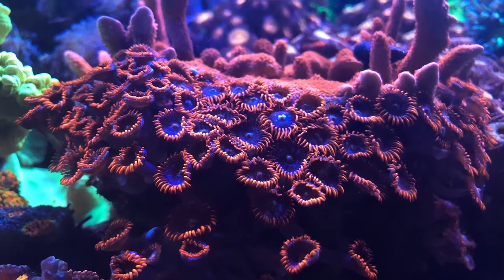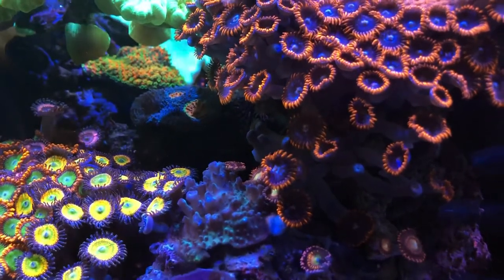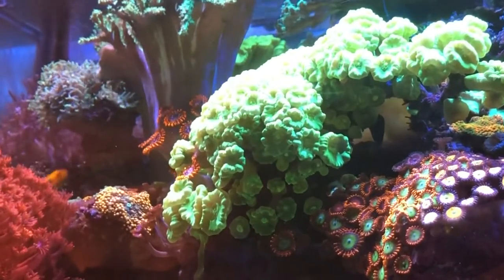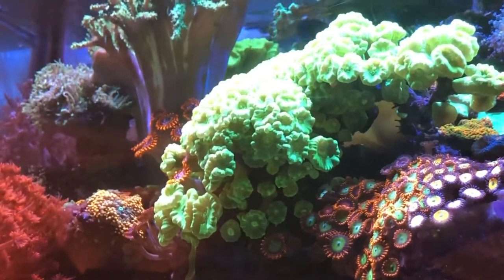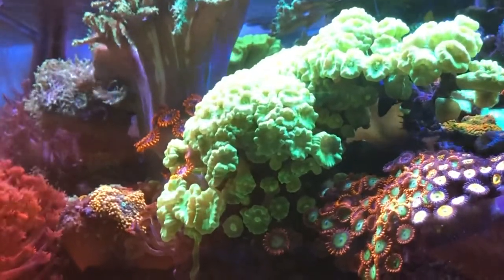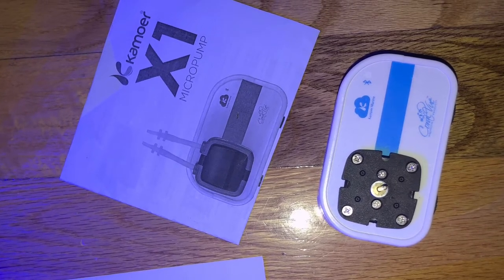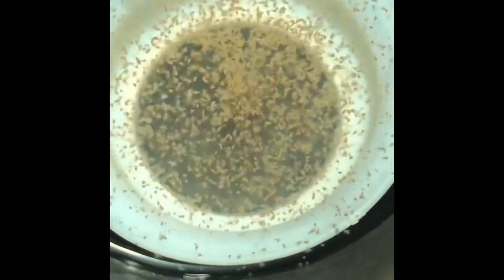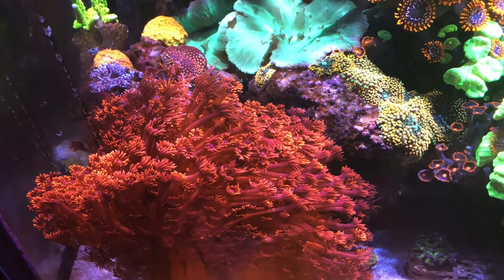Saltwater Aquarium 284 liters Zoas, Nauplii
In this video, I document a few water parameters, several  Zoas, and brine shrimp hatchery.

I added 1/8 inch thick cast acrylic 8x11 sheet to 1st chamber of my dirty sump to raise the water level.

I swapped out the Whisper AP300 for the Tetra 77850 Whisper Air Pump on the freshwater aquarium as part 7 year refresh project.  I now have a refreshed air pump for the saltwater and the freshwater aquarium.

The heaters are now on deck next month for the 7 year refresh schedule.

ATO and Kalkwasser container are down to ~75% capacity.  It's rare that they drain so similar.